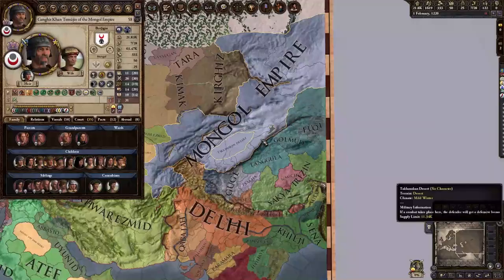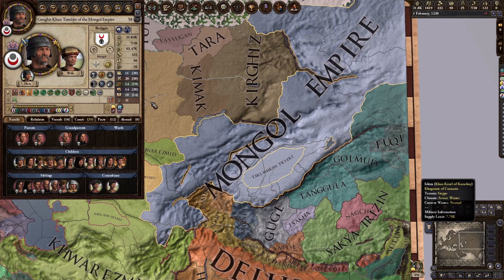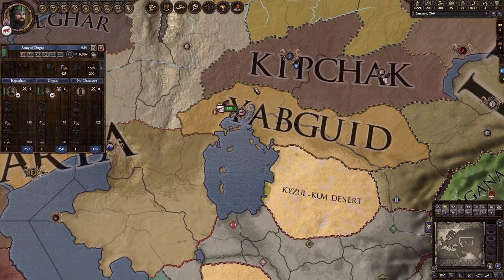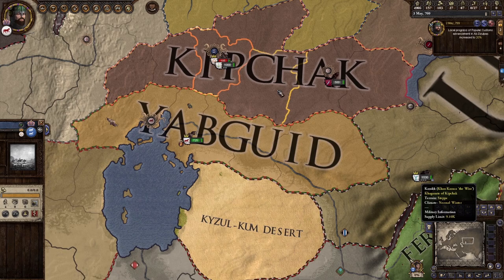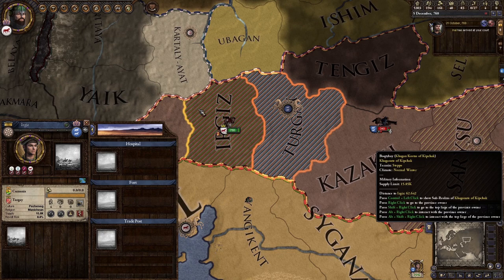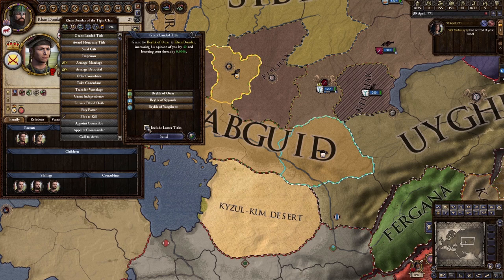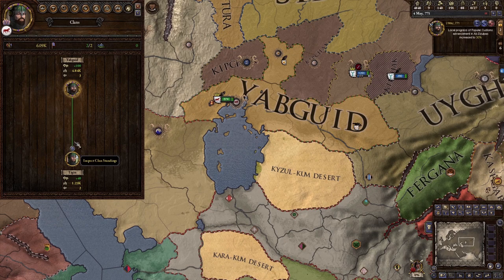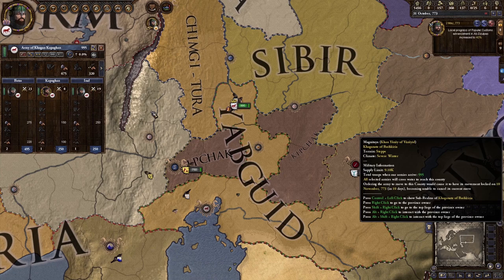CRUSADER KINGS 2 TUTORIAL 🙌 How to Play as a Nomad in CK2 🙌 guide to nomadic managing & expanding 🔥🔥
This Crusader Kings 2 tutorial is a guide focused on the nomadic government type: How to play as a nomad in CK2, and start, manage, and grow a nomadic empire like a pro.